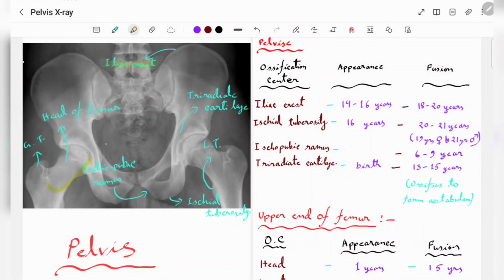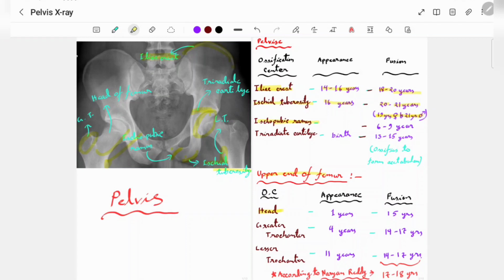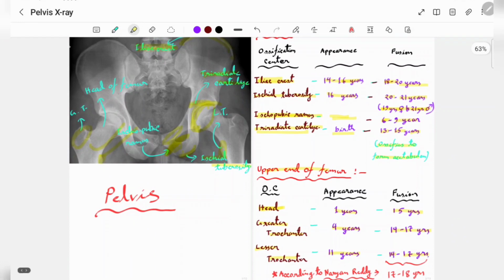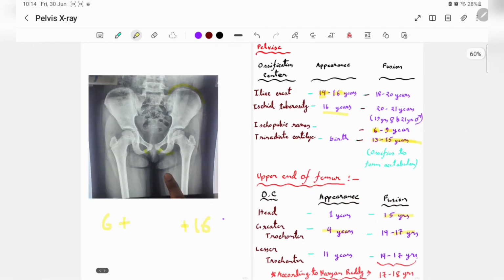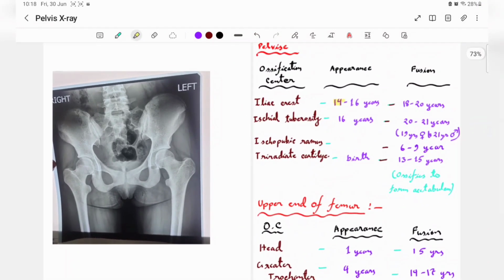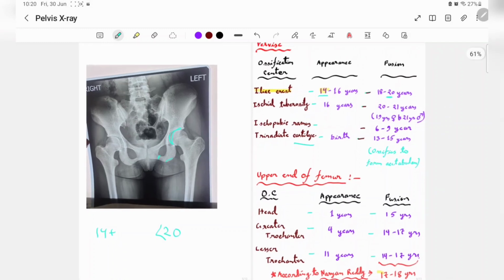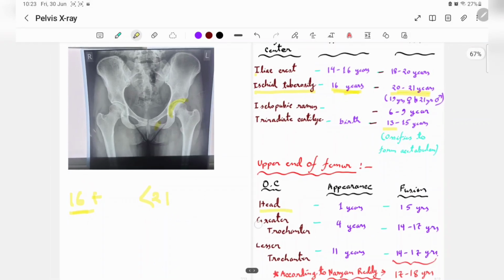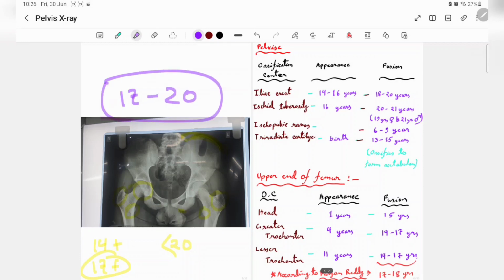Forensic medicine - Age determination by X-ray (pelvis)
How to determine the age of a person from a simple pelvic X-ray...trying to explain with real X-rays.
It is very important part of forensics to declare a person.